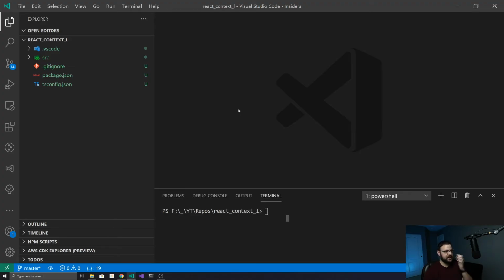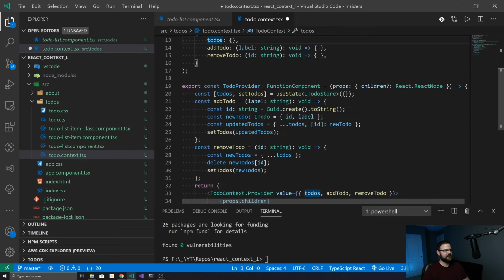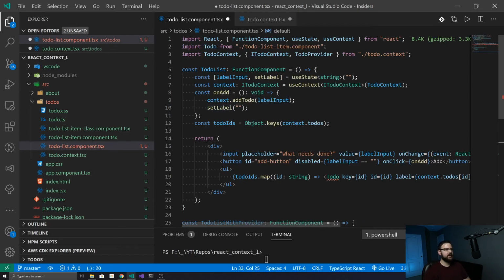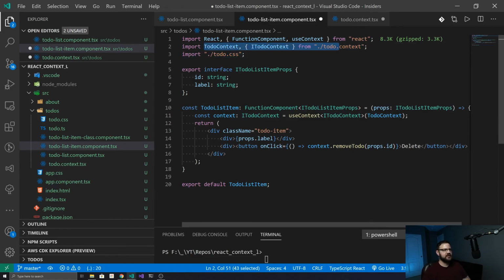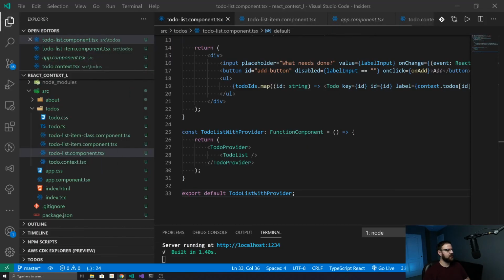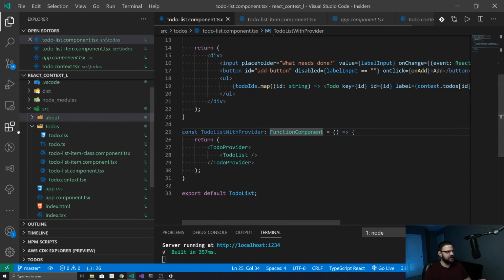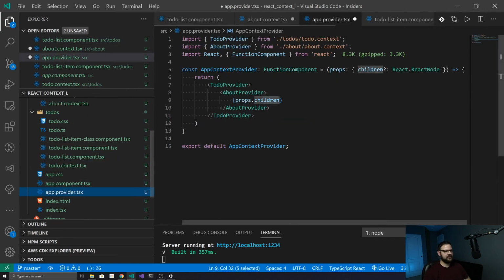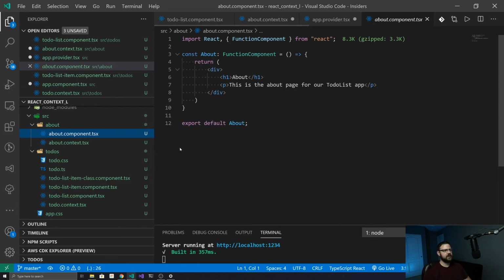React State Management: React Context API (Part 2 of 2)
In this Part 2 of React State Management, I go over using the React Context API to manage state in a React application and give my thoughts on Redux vs the React Context API.